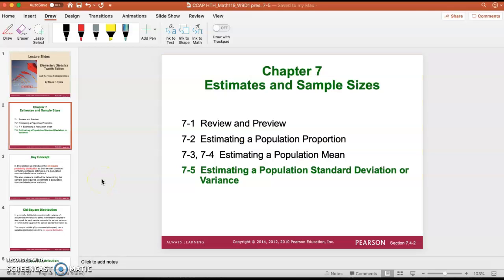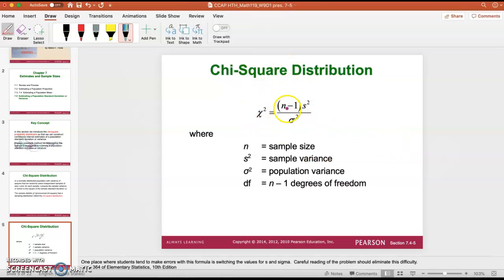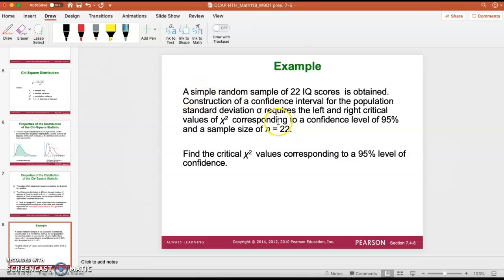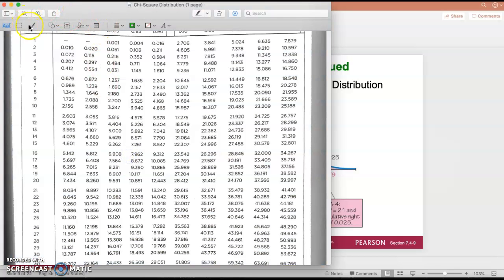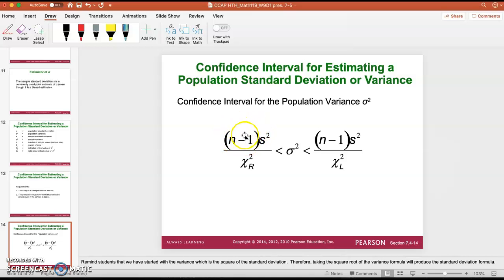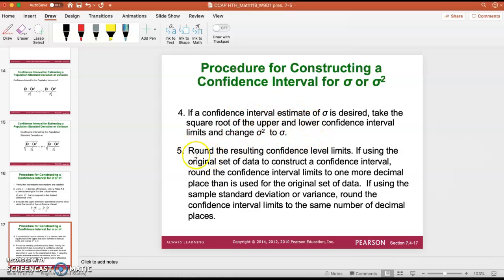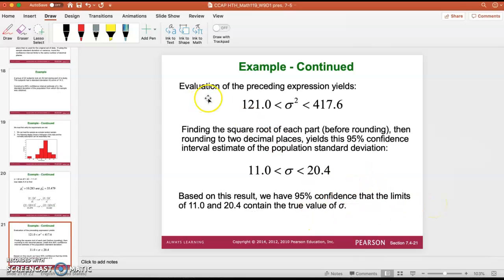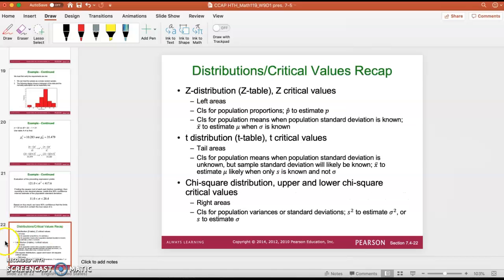7-5 Estimating a Population Variance (or Standard Deviation)